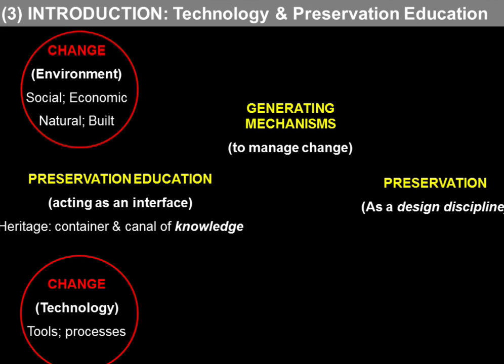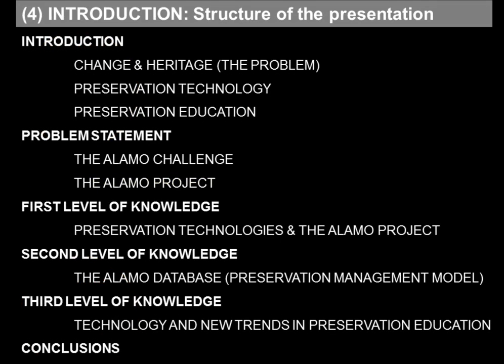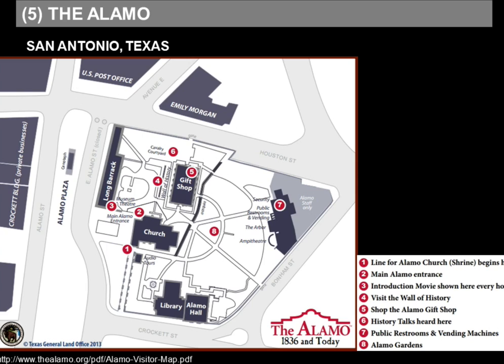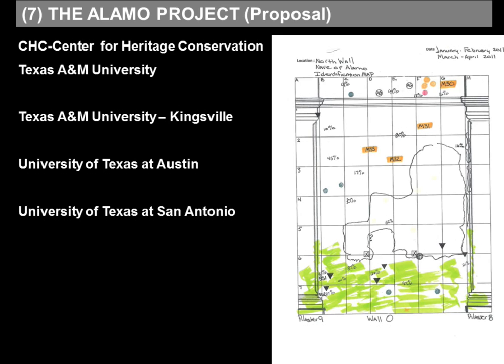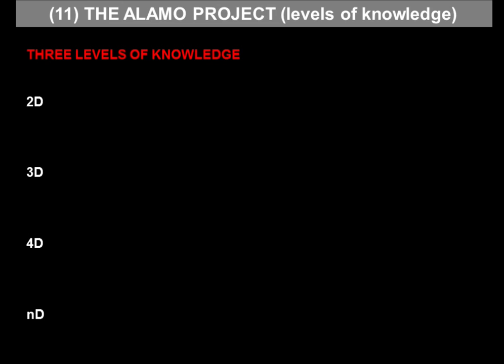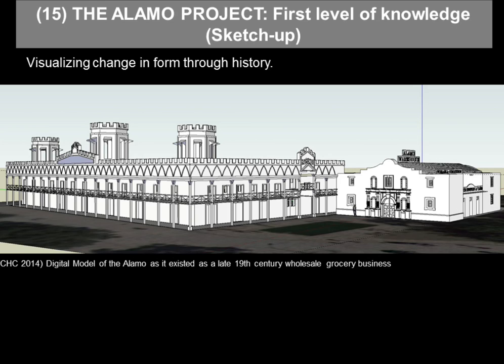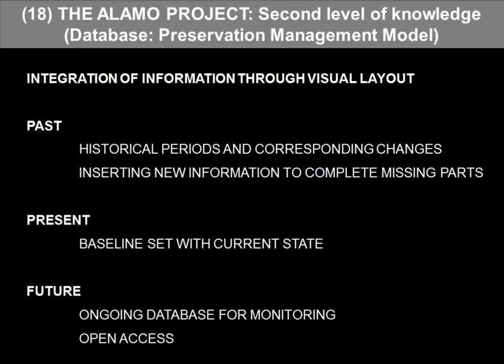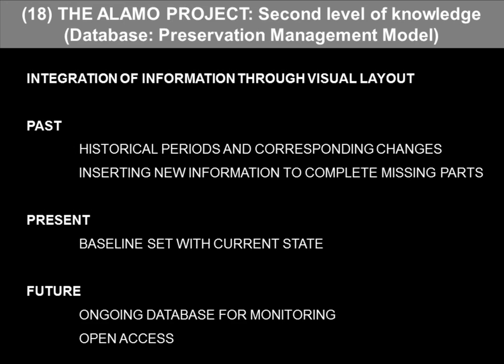Technology, Preservation Education, and Managing Change in the Alamo | Manrique and Warden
Technology, Preservation Education, and Managing Change in the Alamo by Carolina Manrique and Robert Warden, Texas A&M University

Managing change constitutes a key concern in order to address uncertainties associated with economic fluctuations, political instabilities, environmental hazards, climate change, etc., in heritage sites. Approaches to deal with uncertainty have evolved with the development of knowledge in each discipline and with the cross disciplinary efforts to establish new links and insights. Technological innovations provide increasing opportunities for recording, documenting and monitoring material change in heritage sites. However, integrating the information obtained from these resources and transforming data into knowledge to improve preservation efforts constitutes the challenge today. This challenge is embraced by preservation education in order to provide the insights towards a new era for managing change in heritage sites.

This conference paper presentation, aims to contribute towards understanding the role of current developments in documentation, recording and monitoring technologies in the emerging efforts in preservation education towards managing change in heritage sites. The development of a preservation management model for the Alamo historic mission (San Antonio, Texas) using cutting-edge documentation equipment and computer-aided design software by a team from the Center for Heritage Conservation (CHC) at Texas A&M University in collaboration with other institutions is presented. The CHC leads the effort to create digital models to track erosion due to rainwater and the effects of temperature changes on the structure, reconstructing how the Alamo existed in three representative historical periods (1836, 1885 and 1961), and providing a database to help keep track of preservation work and maintenance issues currently in development.

The Alamo is used as a case example in order to show how state of the art preservation technology enhances the capabilities for managing change in heritage sites and contributes towards developing new trends in preservation education that, on one hand, embrace tangible remains as dynamic and prone to continuous reinterpretation, and on the other hand, recognize an increasing role of digital resources as improving the public accessibility to heritage knowledge and triggering the potentiality for integration of developing technologies in diverse disciplines.

A discussion introducing the preservation technologies relevant to recording, documenting and monitoring used in the Alamo is performed in order to establish a state of art and the contributions of this particular case. The various preservation technologies involved are then explained as integrated within the preservation management model developed, and their role in providing new opportunities for managing change and expanding the impact of preservation education is explained.